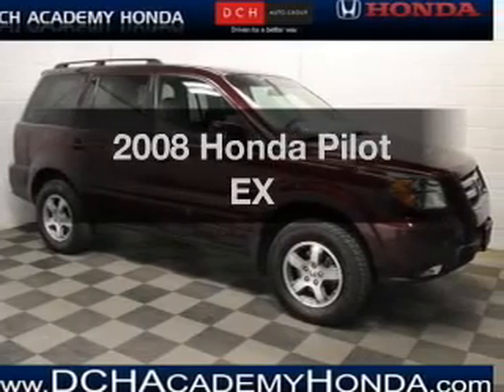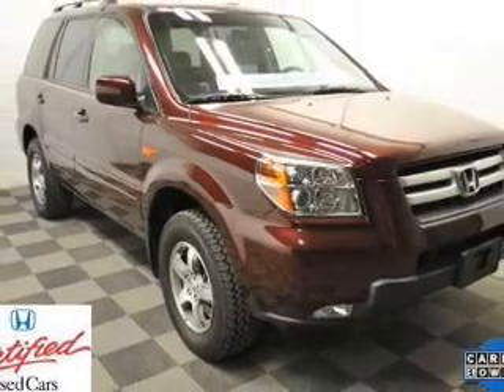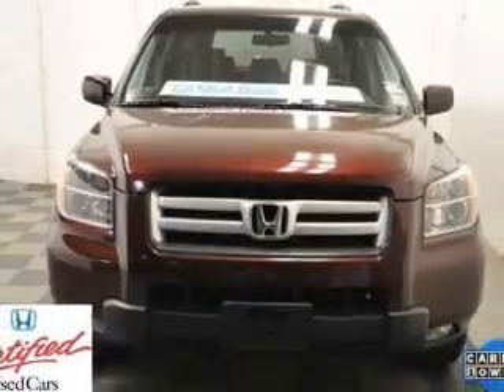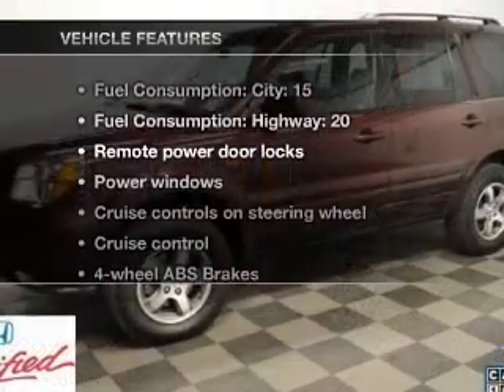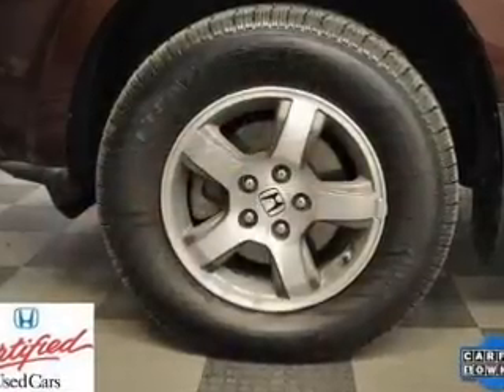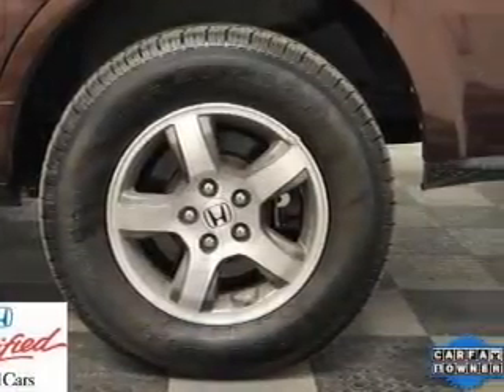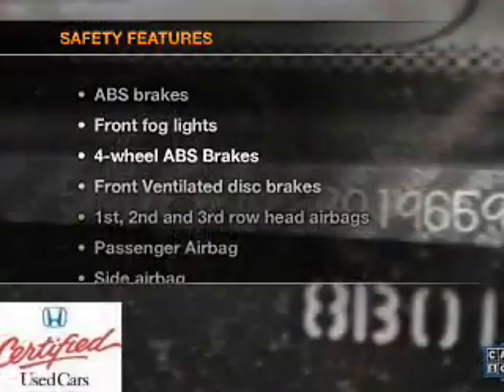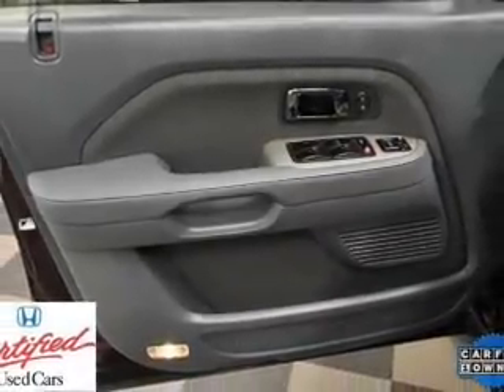2008 Honda Pilot - Old Bridge NJ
Year: 2008
Make: Honda
Model: Pilot
Trim: EX
Engine: 3.5 liter 6 cylinder 24 valve
Transmission: 5-Speed Automatic
Color: Dark Cherry Pearl
Mileage: 38349
Address:
1101 US highway 9